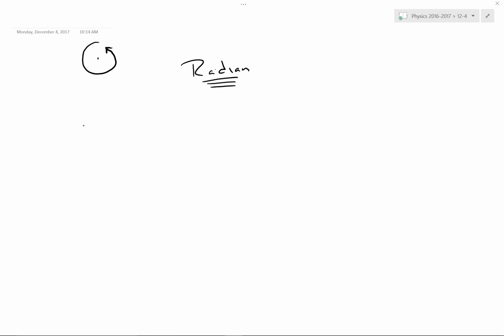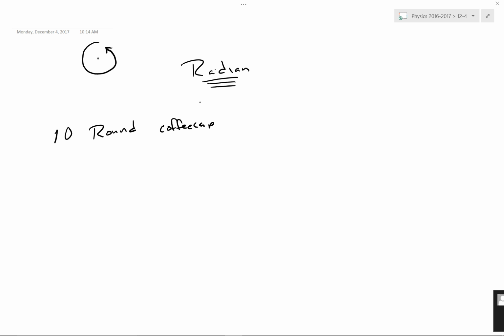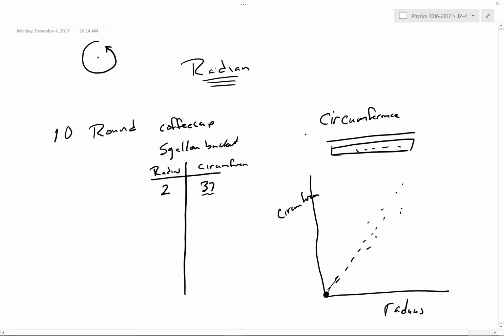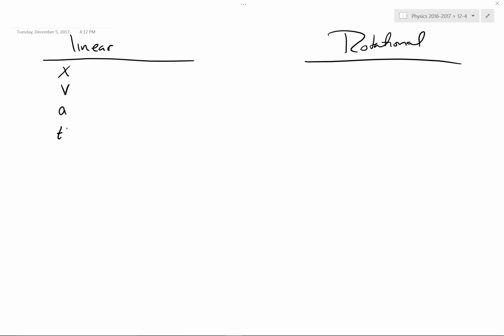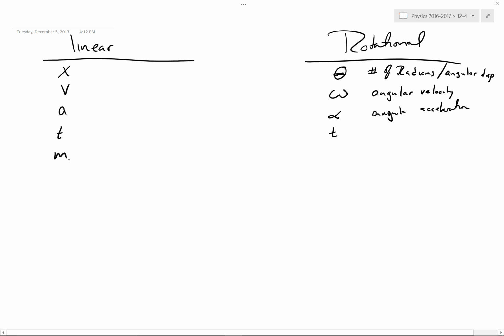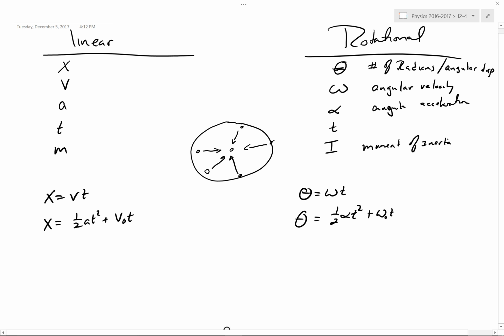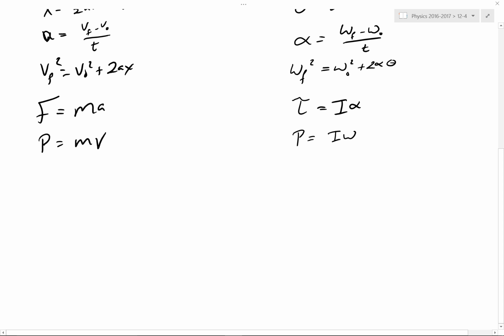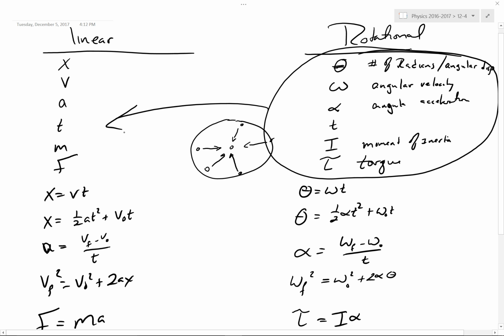physics 12 6